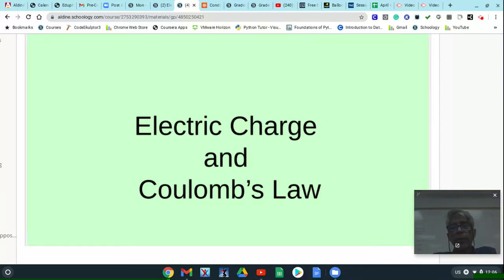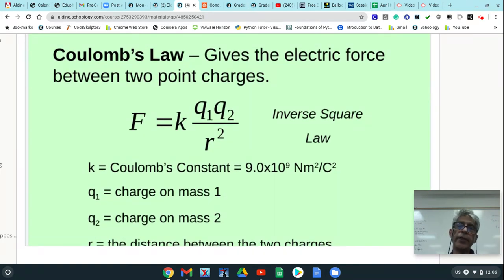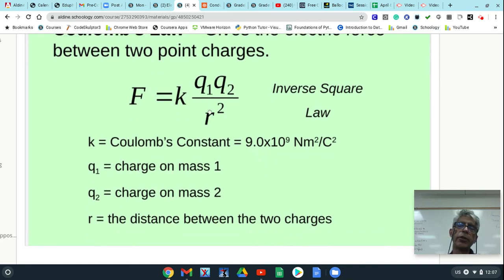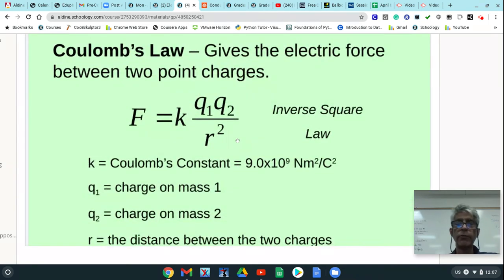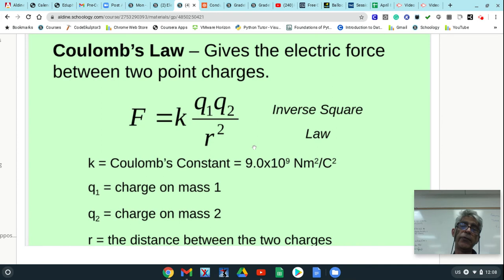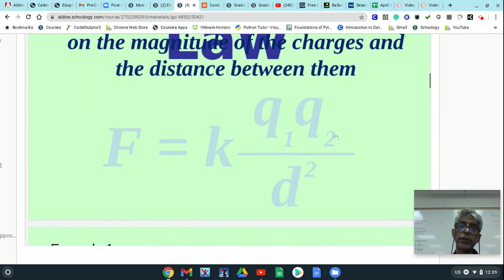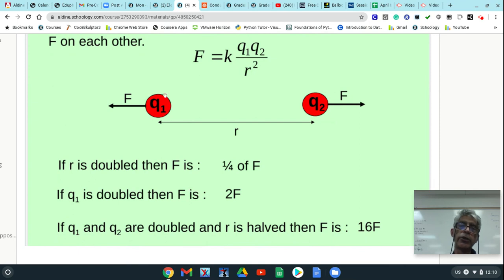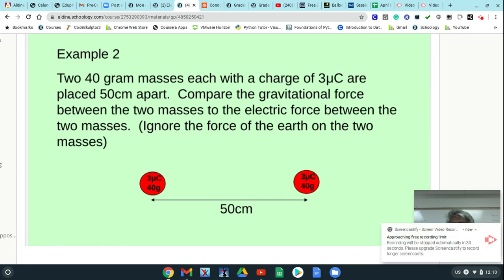Coulomb's Law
Inverse square relationship